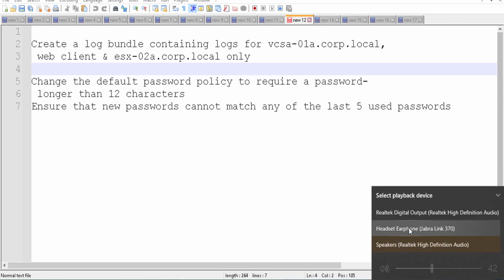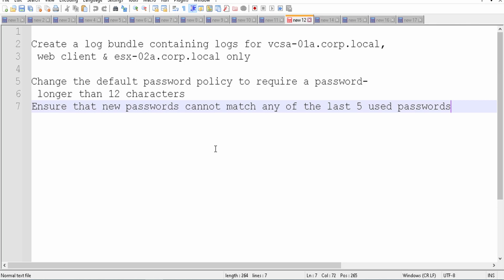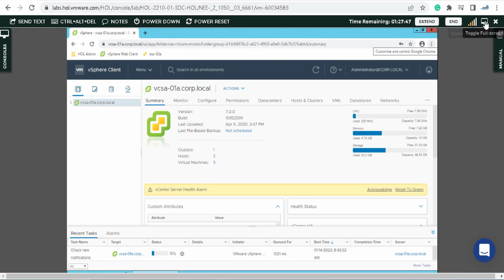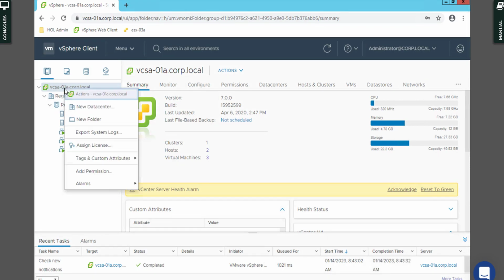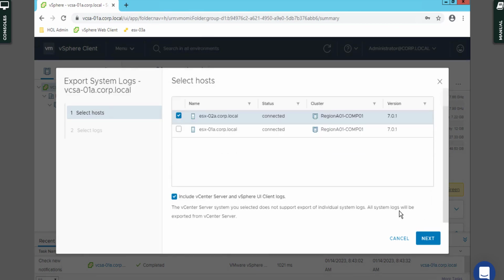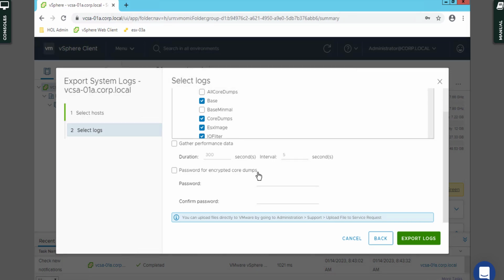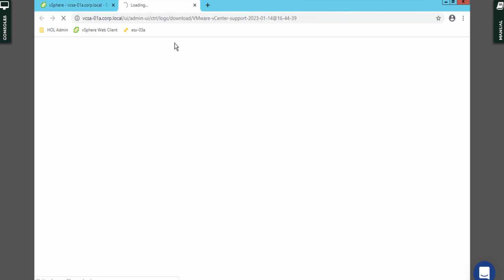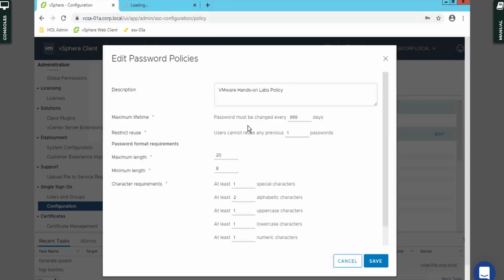VCAP DCV Deploy Q12